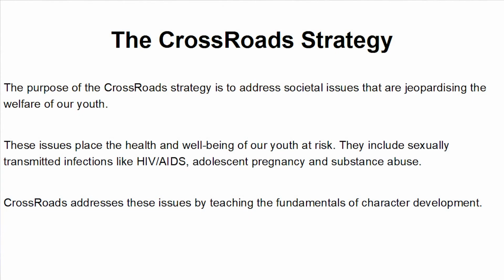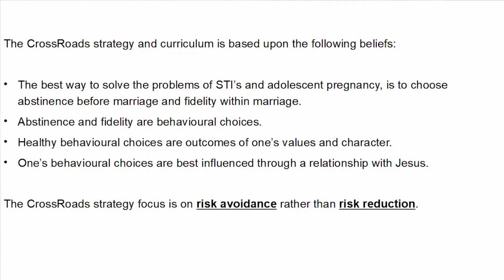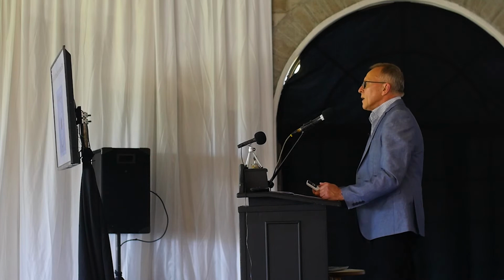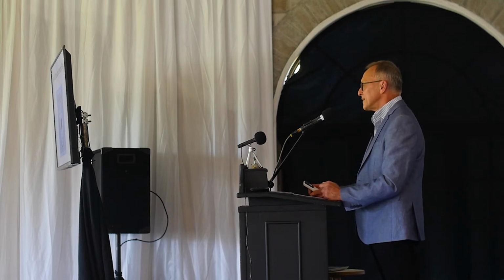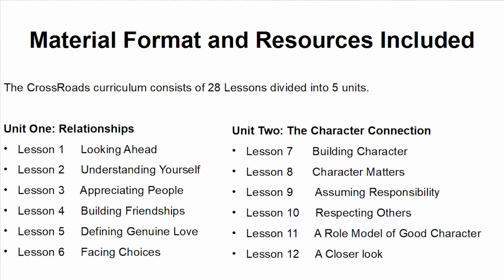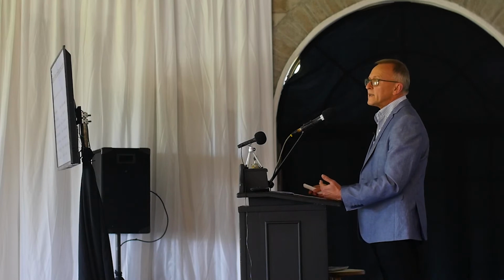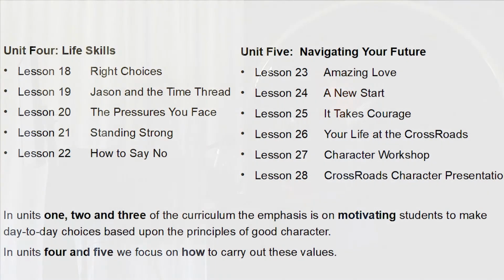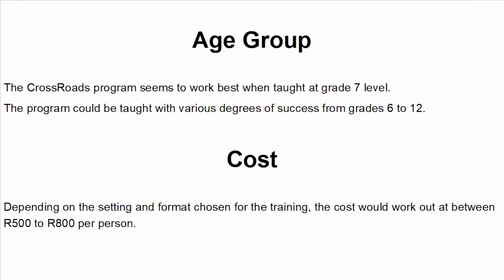CFJ SEX EDUCATION EXPO PART 3 VIDEO 3B LIFE AT THE CROSSROADS 1080HD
Values-based Sexuality Education Expo
At the end of September 2021, Cause for Justice hosted a Values-based Sexuality Education Expo in the Drakenstein area of the Western Cape, South Africa.

Video 3B: Life at the Crossroads programme

In this video, Mr Marais Koegelenberg introduces the Life at the Crossroads programme.